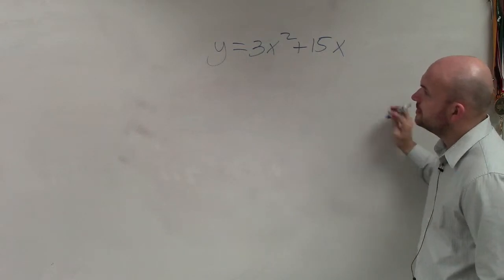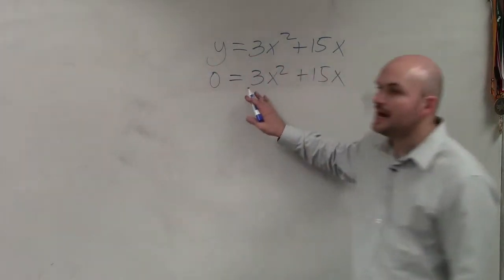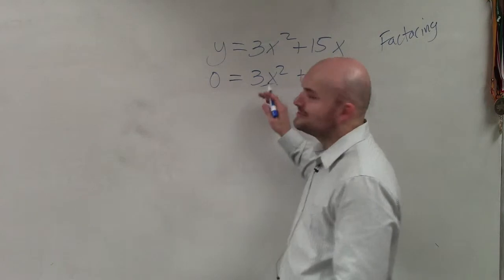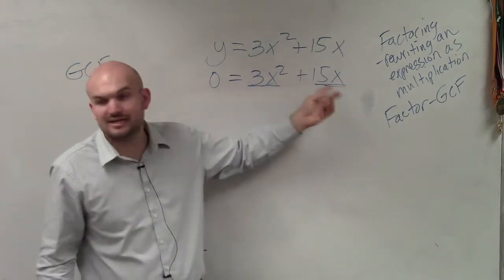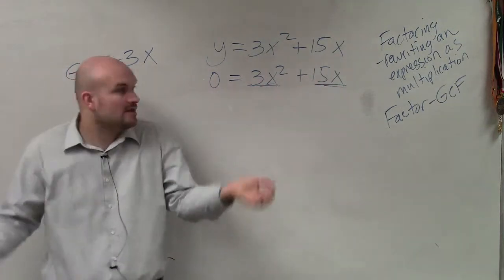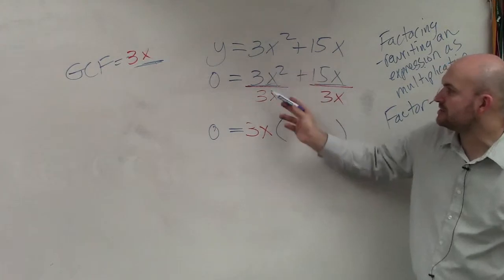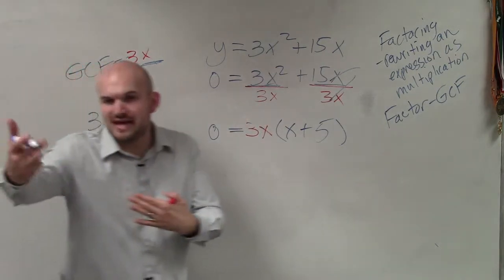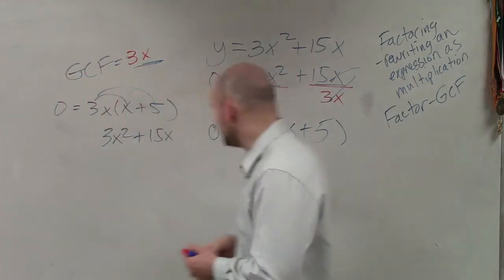Learn how to solve a quadratic equation by factoring out the GCF